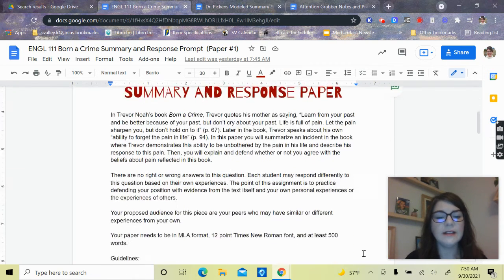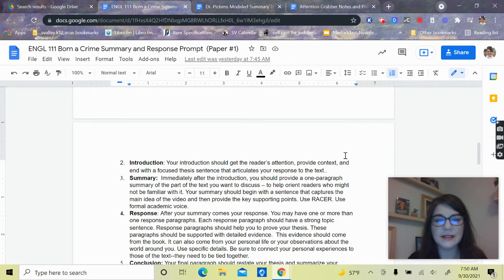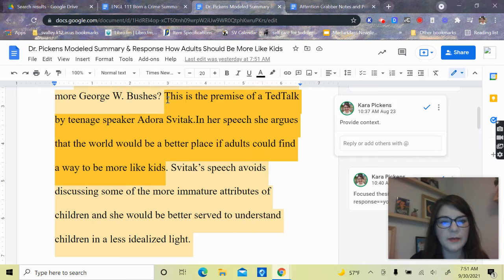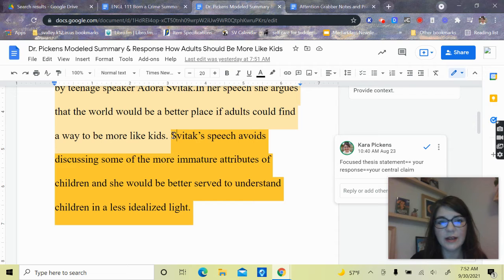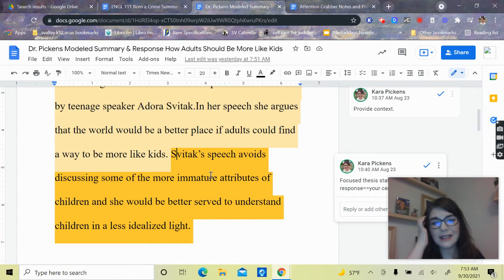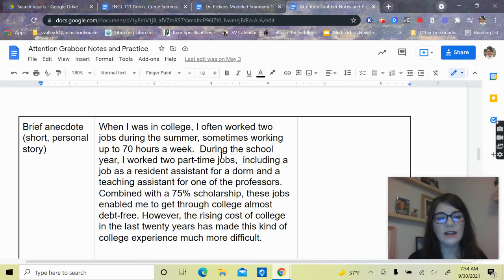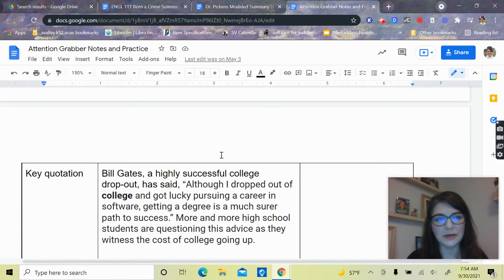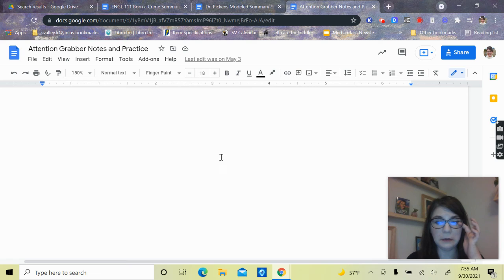Summary Response Paper Tutorial on Introductions